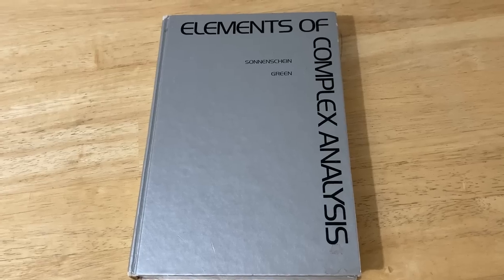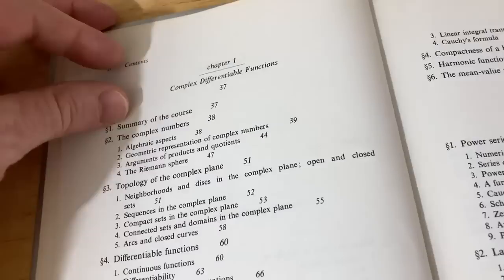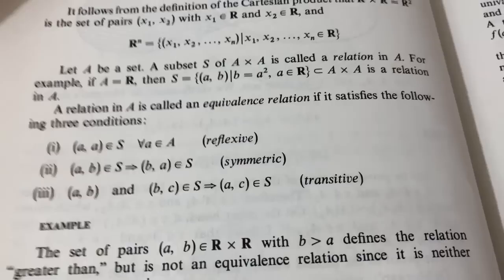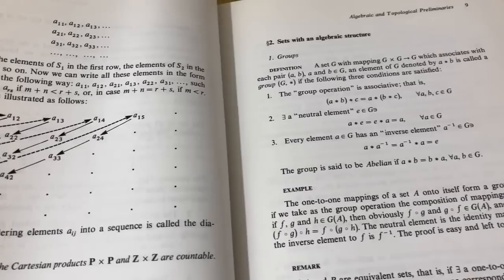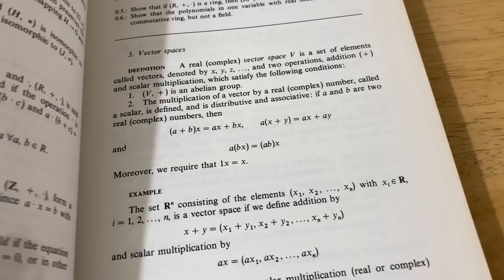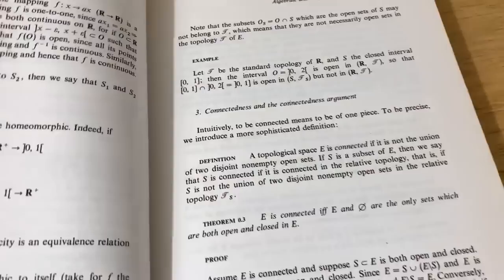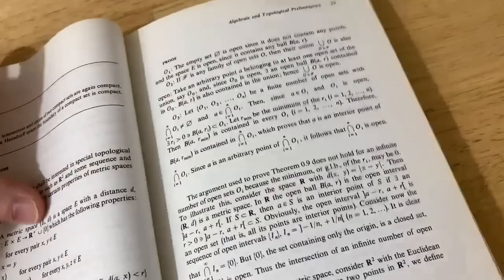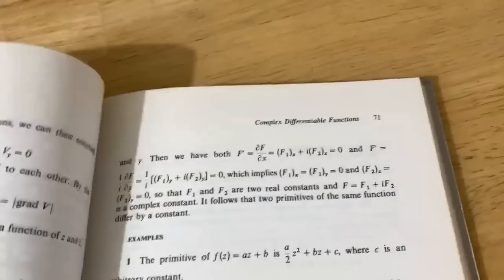Epic Math Book on Complex Analysis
In this video I will show you one of my math books. Most of the discussion is centered on Chapter 0 which actually contains sets, logic, linear algebra, abstract algebra, topology, etc.  The book is called Elements of Complex Analysis and it was written by Sonneschein and Green.